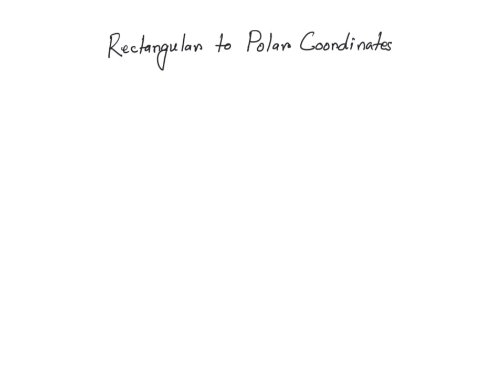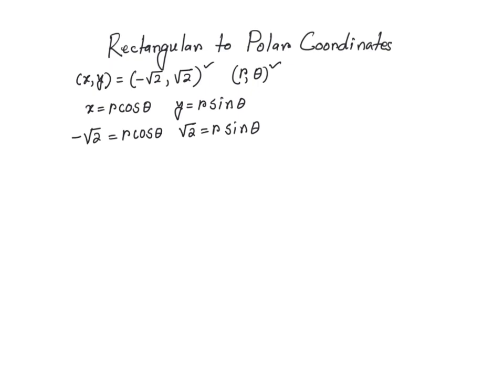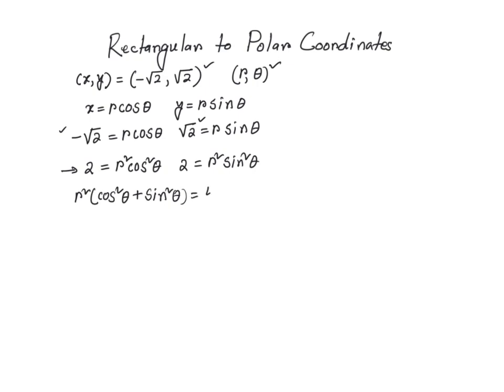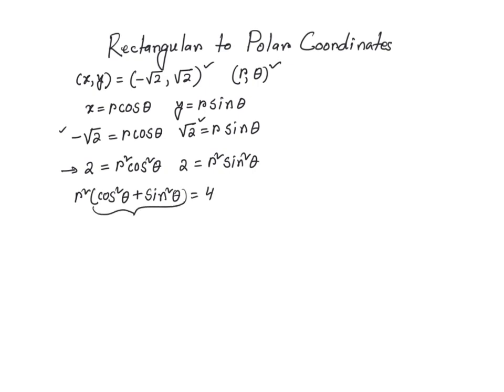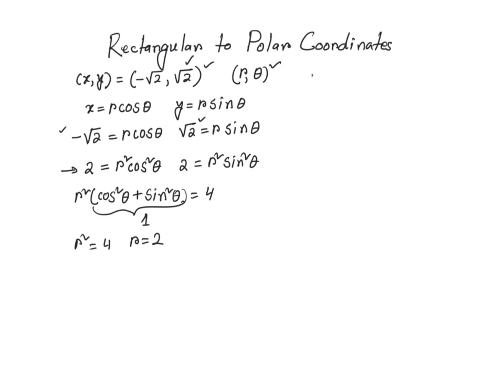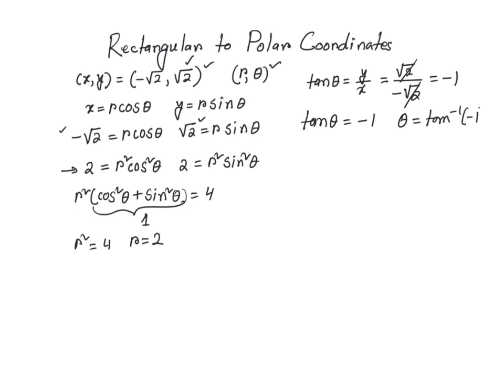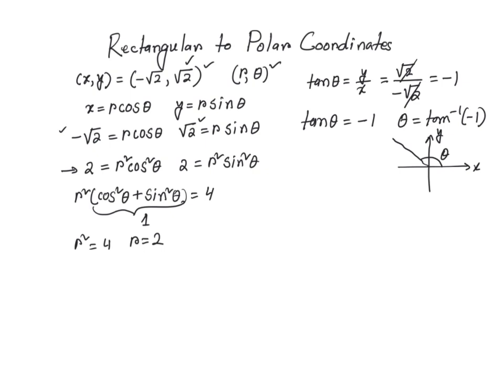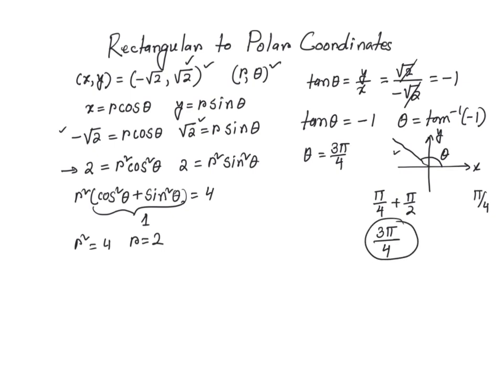Polar to rectangular coordinates conversion example 1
Polar to rectangular coordinates conversion